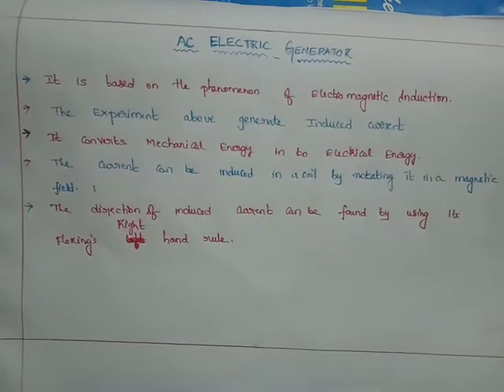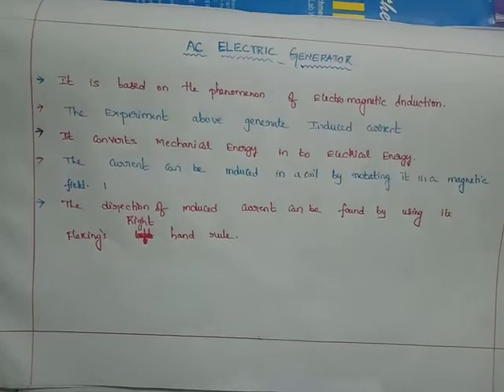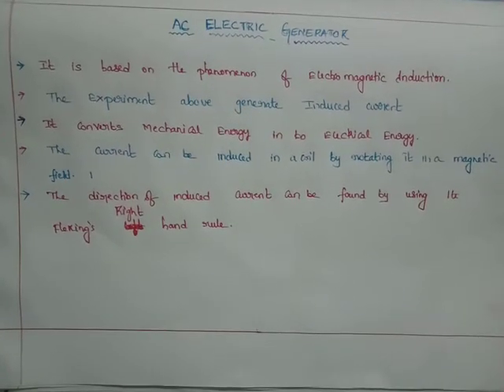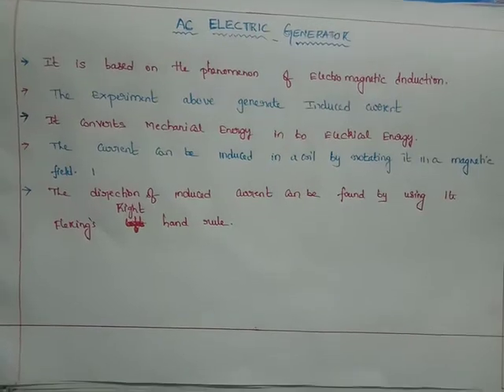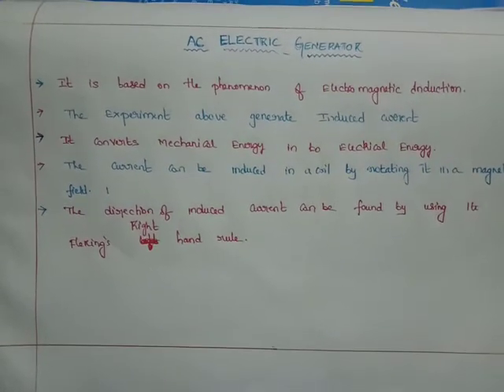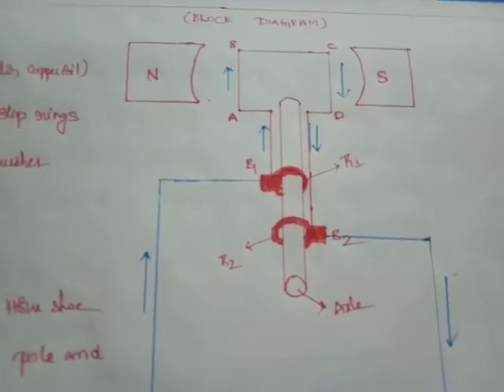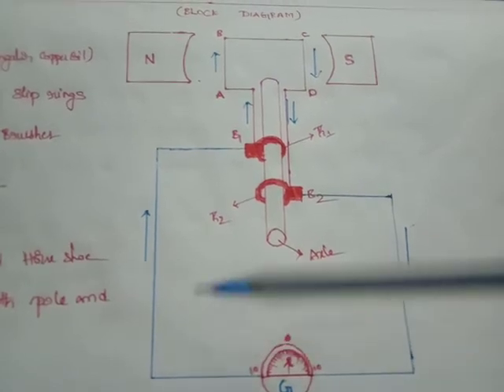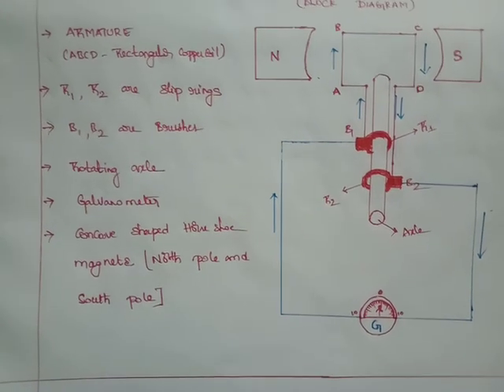M.E.E.C (TASK-9A)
ELECTRIC GENERATOR